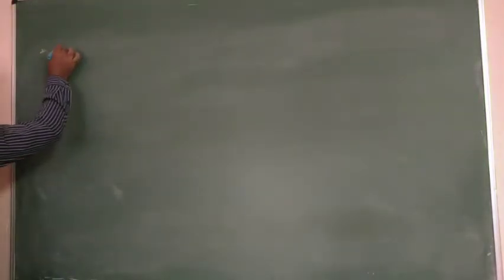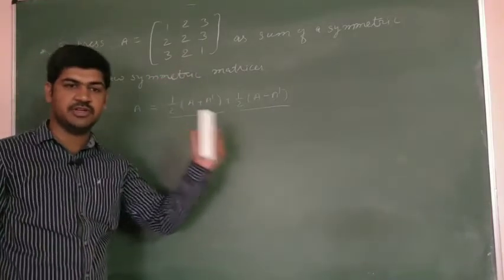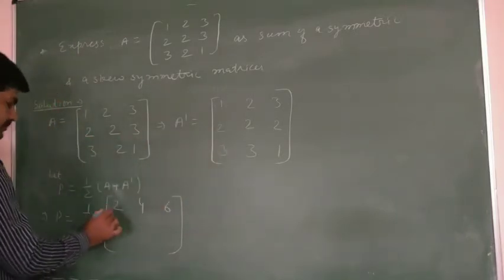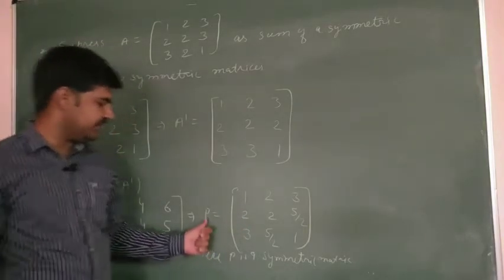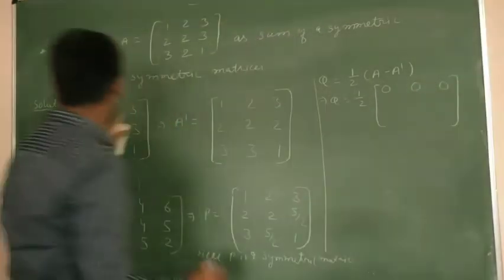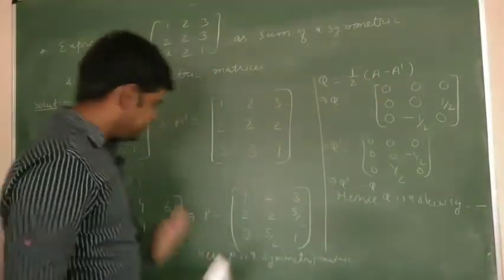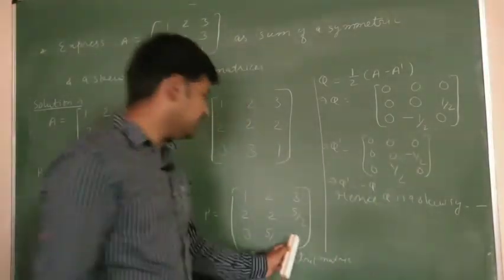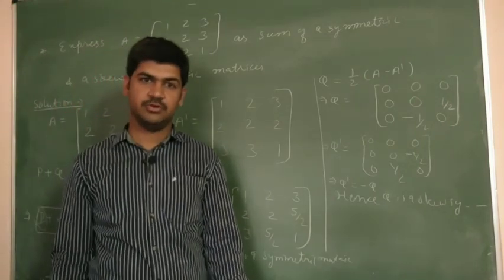How to Express a Square Matrix as the sum of a Symmetric and a Skew Symmetric Matrix.